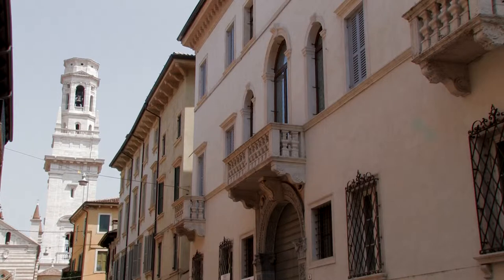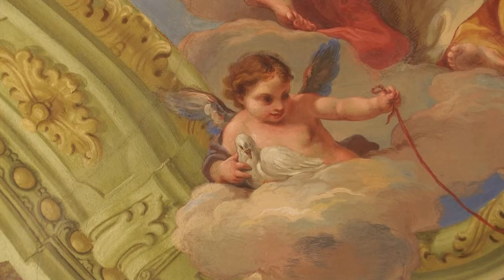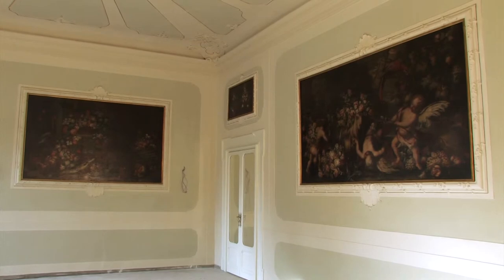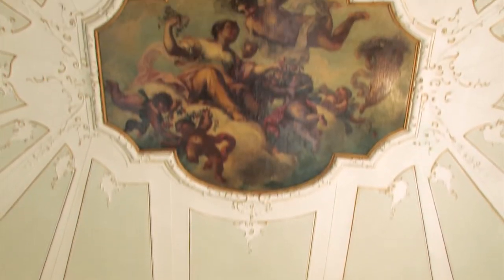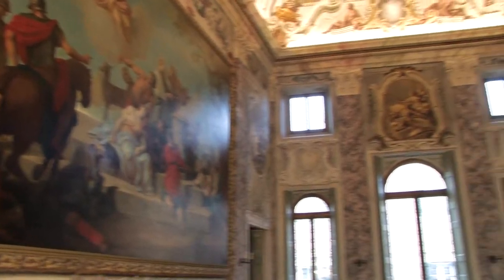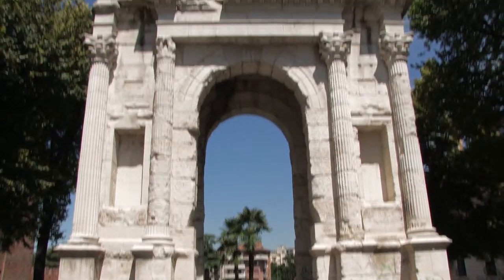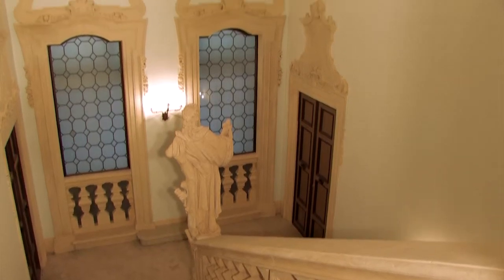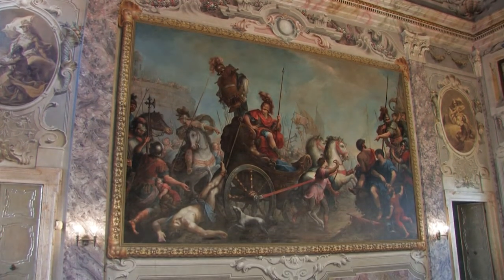Palazzo Paletta Verona an italian masterpiece 2015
PALAZZO PALETTA DAI PRE': ART AND HISTORY IN THE HEART OF VERONA
Palazzo Serpini Salvetti Paletta dai Prè: an Italian masterpiece that has us relive history through art: before our very eyes, the luminous soul of the 1700s presents itself in all its splendor.
The rooms on the first or noble floor of this magnificent historic palace, situated in the heart of Verona, were in fact decorated by several major artists of the 18th-century Veronese school of painting, including Pietro Antonio Rotari and Giambettino Cignaroli, who were among the school's founders.
Original interpreters of the Rococo example, they conquered the courts of half of Europe: Cignaroli worked for the rulers of Poland, Russia and Spain, while Rotari was blanketed with honors by the Russian Empress Catherine II (for the countless works he created in St. Petersburg).
The large canvas by Rotari confers solemnity and elegance on the palace, while Cignaroli's scenic fresco prepares one for the variety of painted architectures scattered throughout the rooms. These examples, surrounding a splendid mythological sky, make the grand living room particularly spectacular. They are the work of another master of 18th century Italian art: Giorgio Anselmi, who painted the refined ovals on the walls as well.
In the midst of this collection of great effect sits a room of delicate charm: the still lifes that decorate its walls are from the 1600s, and the oil painting on the ceiling dates from the beginning of the same century. ... The palace has ancient origins, still visible in its finely carved Renaissance front door, one of Verona's most beautiful. But the historical richness of Palazzo Paletta doesn't finish here: in the dining room, the figure of  "Vanity" suspended in Anselmi's misty sky is an 18th-century jewel set in a precious ceiling of false panels painted in the 1800s.
In front of this composition one has a strange impression: of movement and composure together, lightness and solidity; facing each other also are Rotari's very classical painting in contrast with the animated canvas of Carlo Salis: This is a beauty typical of Verona, made from the synthesis of opposites.
Situated in the Adige Valley, at the meeting point of the principal corridors of Europe, Verona has always been a crossroads for thousands of cultural currents, thus developing art forms able to blend the lessons learned from Classical style (inherited from the Roman era) with Northern European Medieval influences as well as inspiration from the Orient by way of nearby Venice.
The palace is located inside the narrow cove of the Adige River that hugs the historic center. It's only a few minutes from the Arena and Juliet's house, and many other monuments await discovery in the immediate vicinity as well, among the romantic side streets of the oldest part of Verona.
Easily reached from both the railway station and the airport, during the years 2007 through 2012 the palace was the object of a meticulous operation of conservation and restoration, which besides reviving the original luminosity of its frescoes, revealed, under a19th-century repainting, other earlier and very refined trompe l'oeil works.
A restoration which has confirmed the artistic and historic richness of a palace that is celebrating its rebirth after more than six centuries of life.